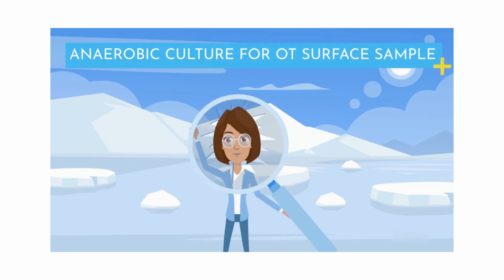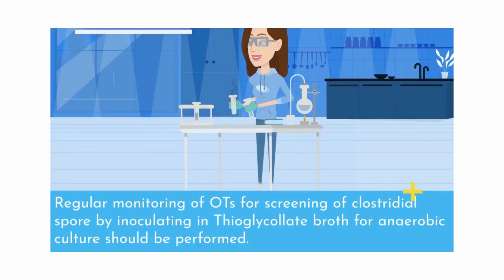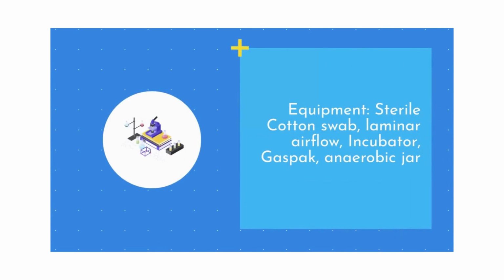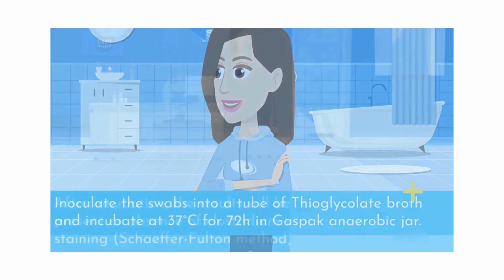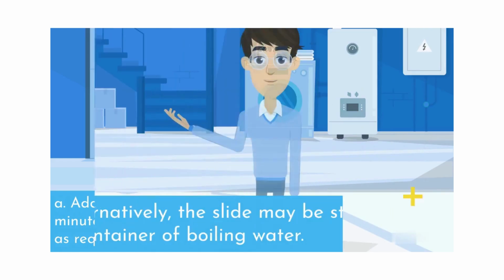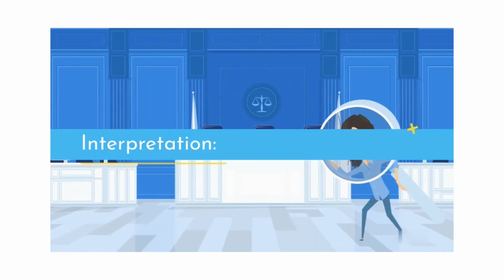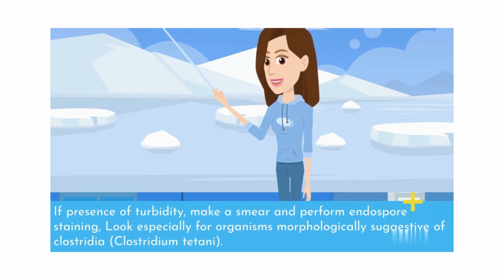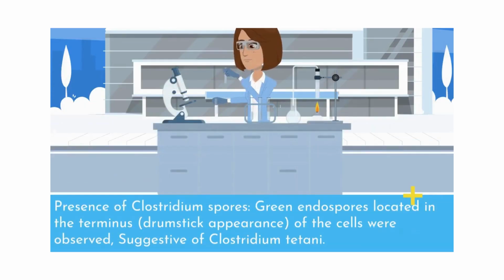Anaerobic culture for OT surface samples # Microbiology Tech Info# animation video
Microbiological surveillance of OT by surface swab method for anaerobic infection and identifying the clostridial spores